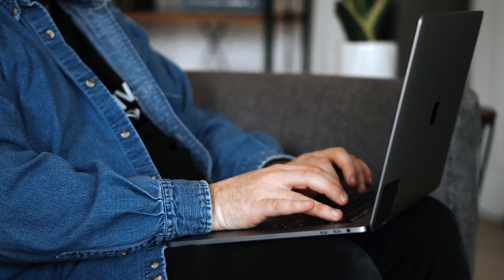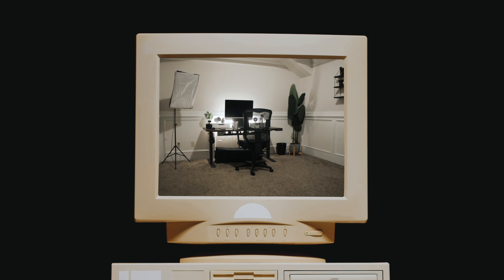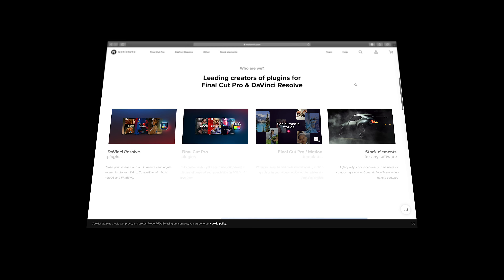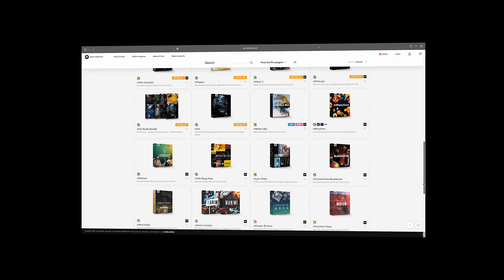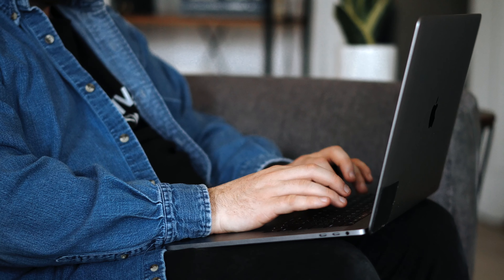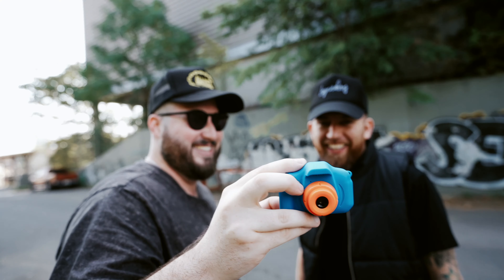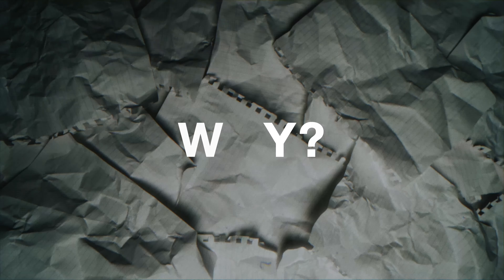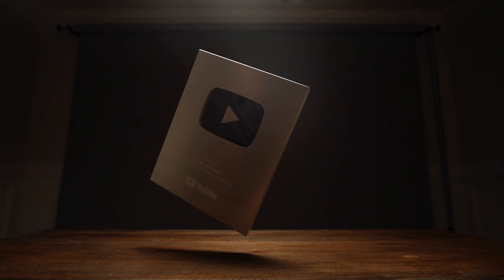You Might Be STRUCTURING Your Videos WRONG!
A clear, strong structure for your videos makes all the difference. When this is done well it makes videos easier to watch and comprehend (for your audience) and allows you to create with ease and confidence. Gone are the days of "winging it" on your videos; planning and strategy are here to stay. Things like writing scripts and planning broll will help take your videos to the next level.

⚡️FEATURED GEAR⚡️
My Camera
My Lens
My Mic
Tube Lights